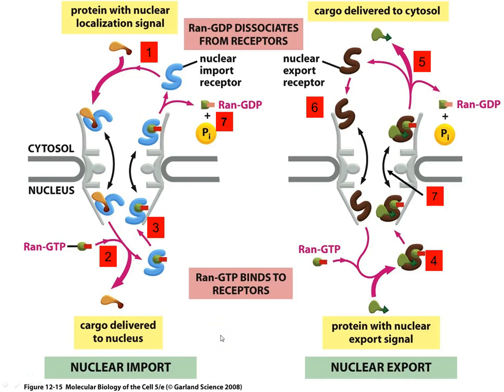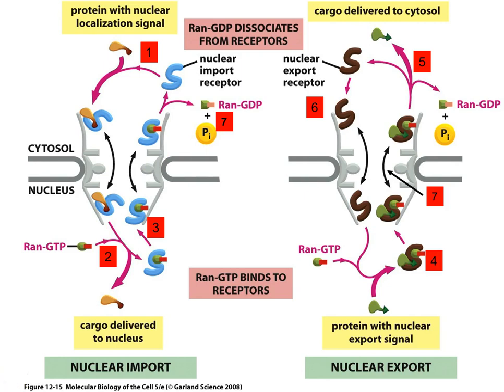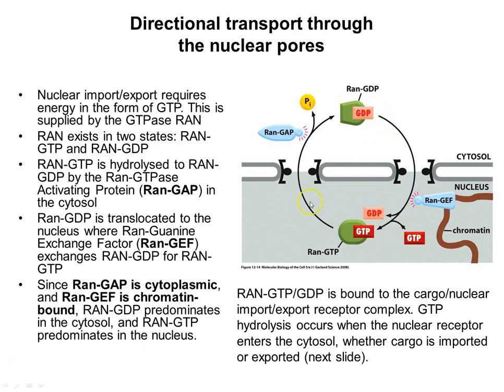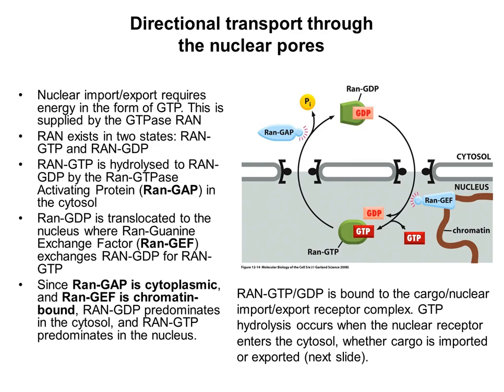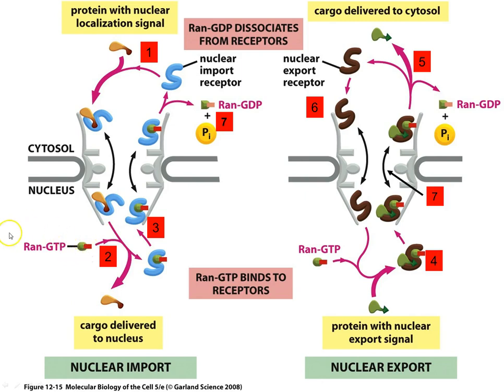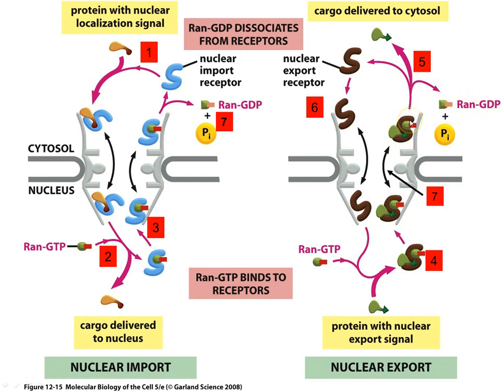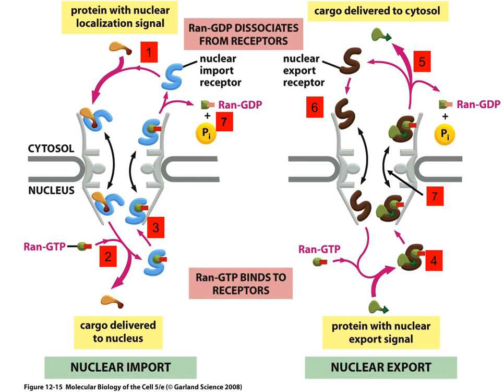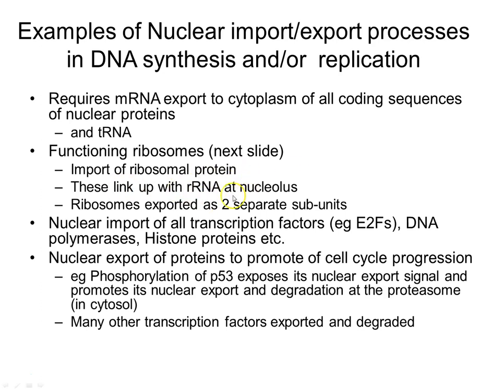Nuclear import and export